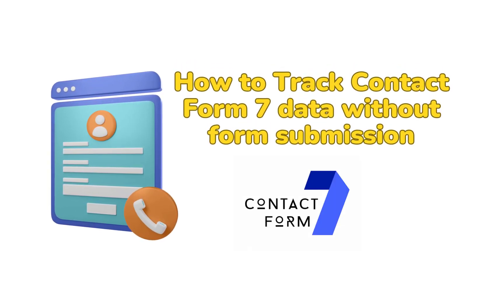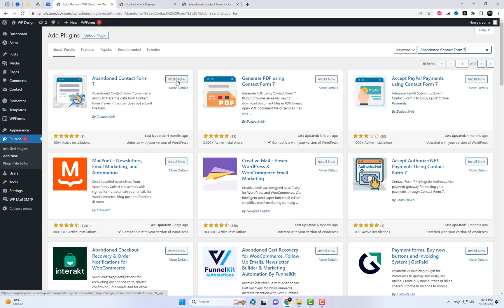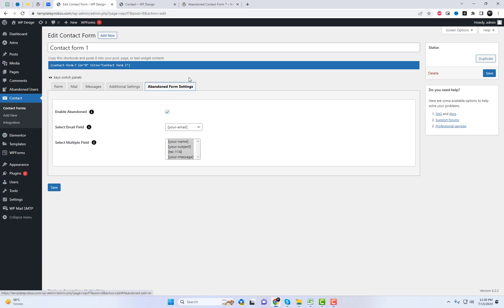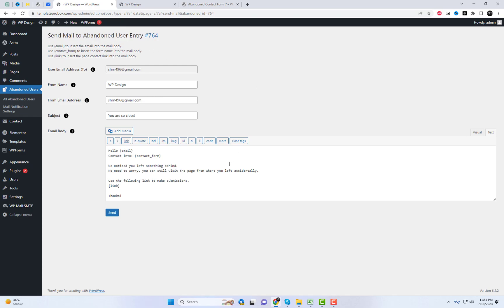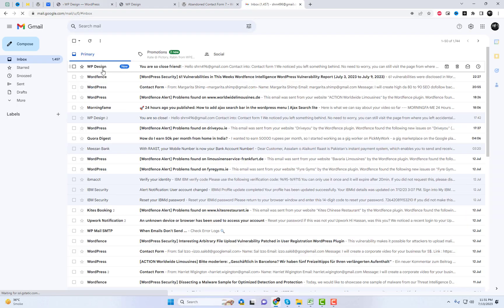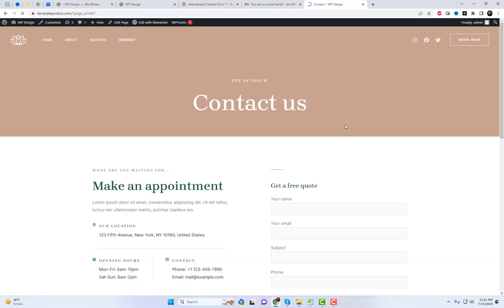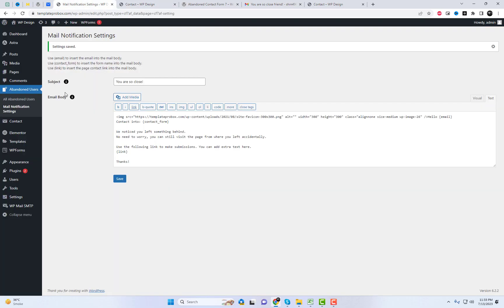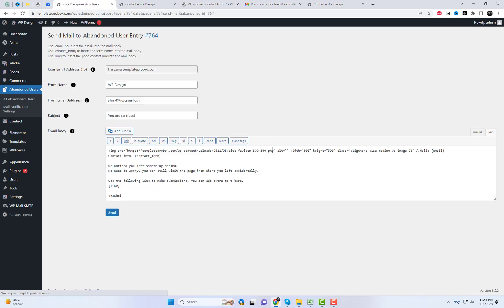How to Track Contact Form 7 Data without Form Submission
Learn how to easily track and capture Contact Form 7 form data, even when users don't submit the form! In this tutorial, we'll introduce you to the powerful "Abandoned Contact Form 7" plugin, which allows you to capture and analyze data from incomplete form submissions. Its work like google tag manager.

Abandoned Contact Form 7 is a handy WordPress plugin that enables website owners to collect valuable information from users who start filling out a Contact Form 7 form but do not submit it. With this plugin, you can gain insights into users' behaviors, understand their preferences, and improve your conversion rates.

Don't miss out on this opportunity to supercharge your Contact Form 7!